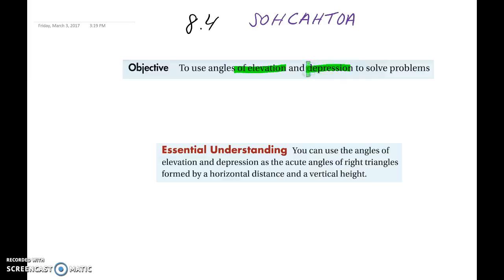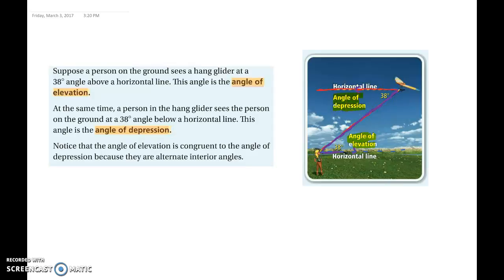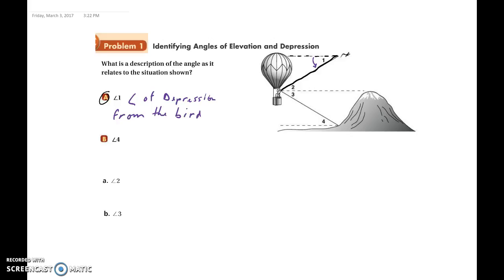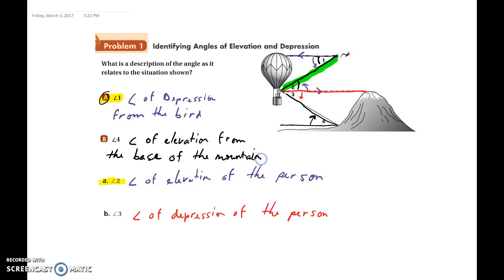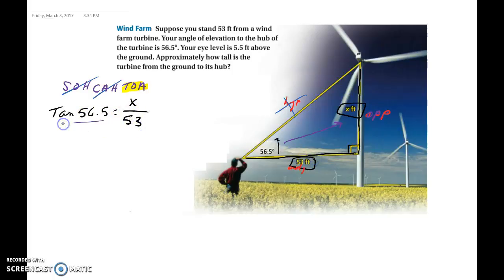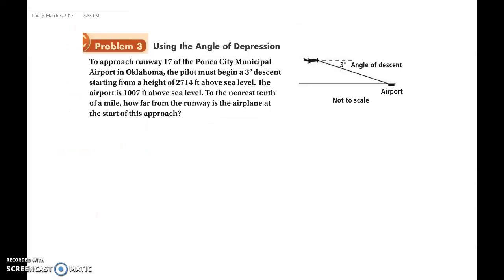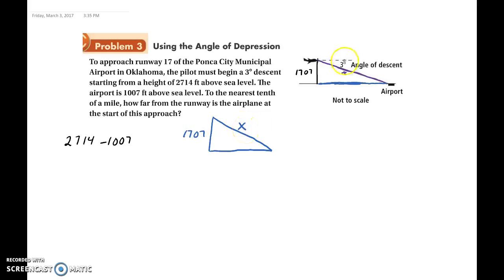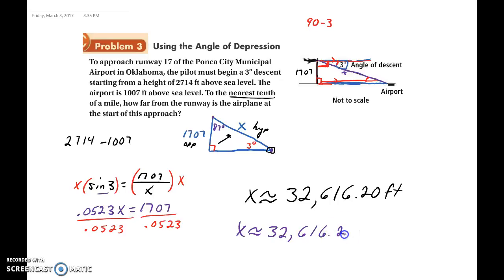G 8.4.1 - Angles of Elevation and Depression